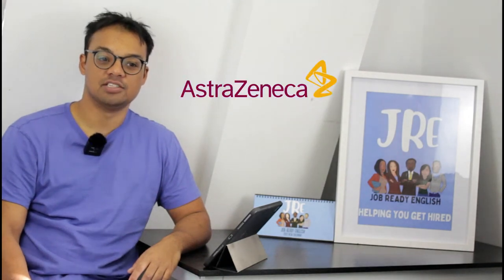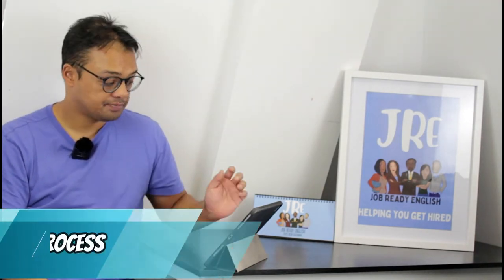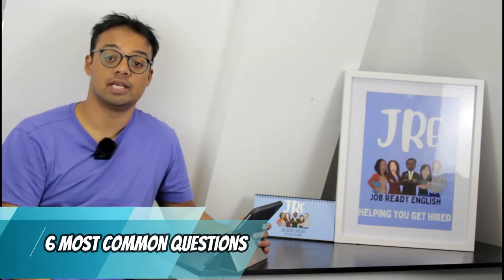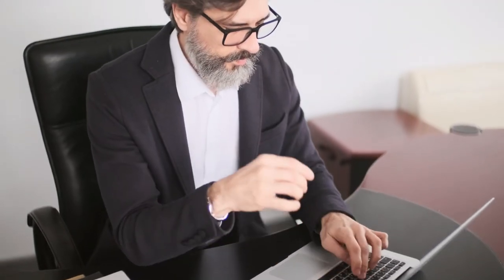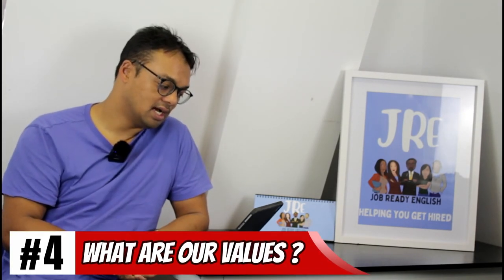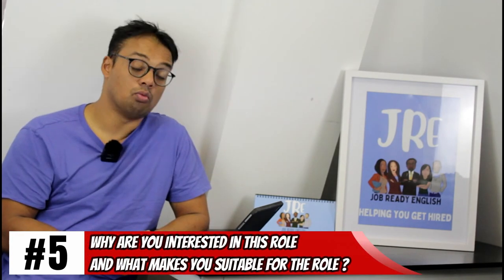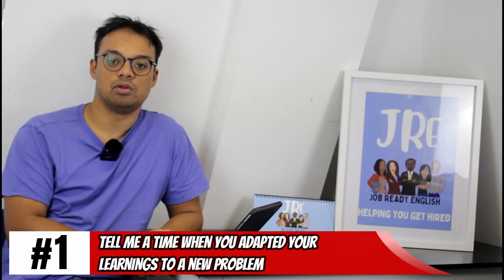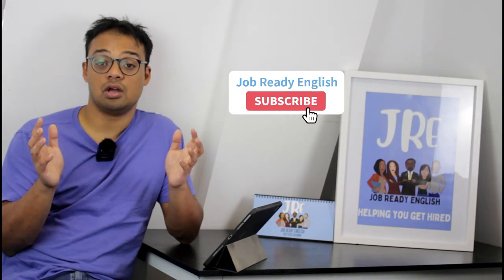[2022] Pass the Astrazeneca Interview | Astrazeneca Video Interview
Learn how to pass your Astrazeneca interview in 2024.

⏲️ VIDEO CHAPTERS ⏲️

00:00 Intro
01:00 Recruitment Process
01:57 Most Common Interview
02:35 Tell us about your previous roles
04:11 Tell me about a time when your values were challenged
06:20 What are your strengths and weaknesses?
08:48 What are our values?
09:30 Why are you interested in this role and what makes you suitable for the role?
10:29 What are your career goals?
11:03 Other Questions
11:08 Tell me a time when you adapted your learnings to a new problem
11:41 What's your 3-5 year plan?
11:47 Tell us about a time you made a mistake
12:26 Tell us about a time you worked well as a team